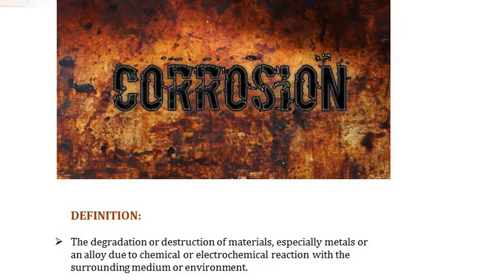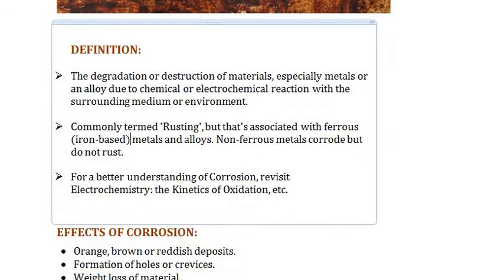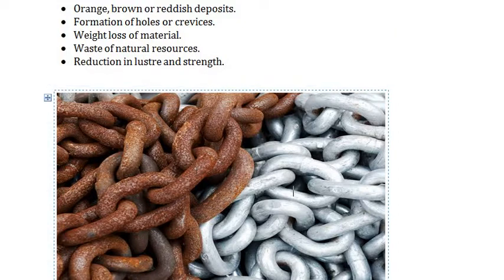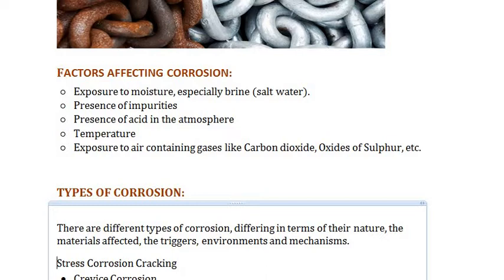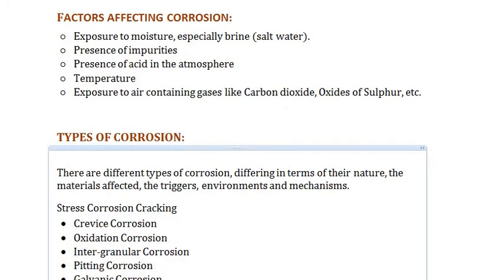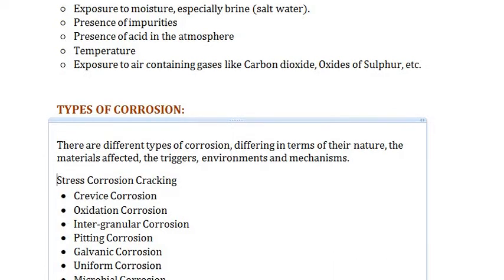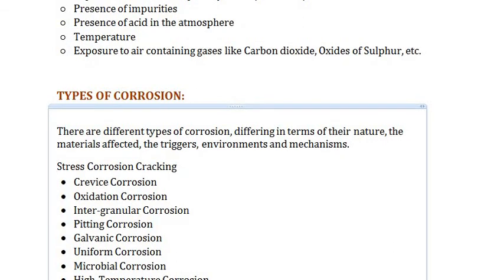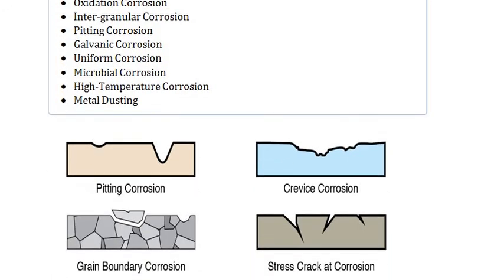Introduction to Corrosion of material science 1